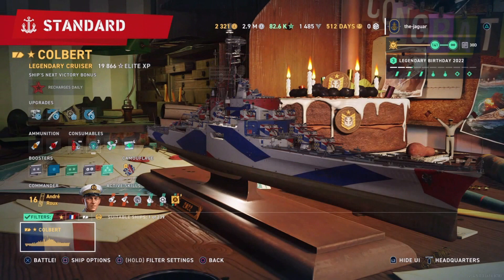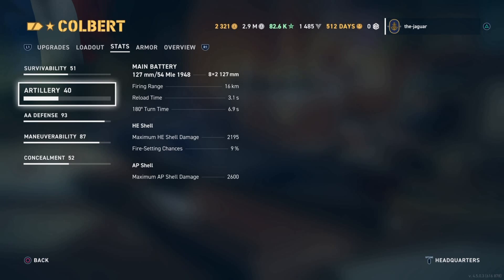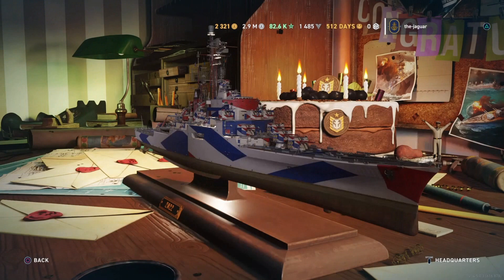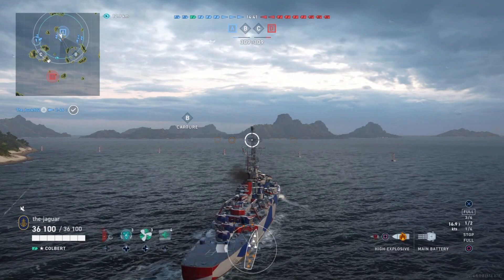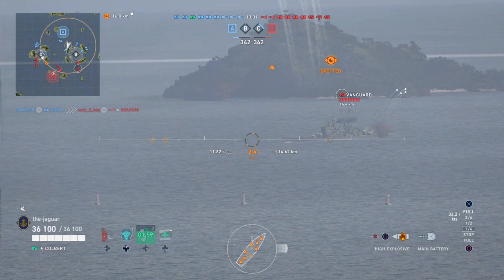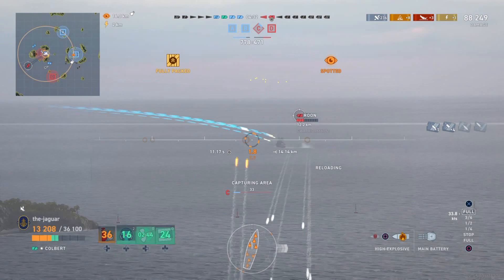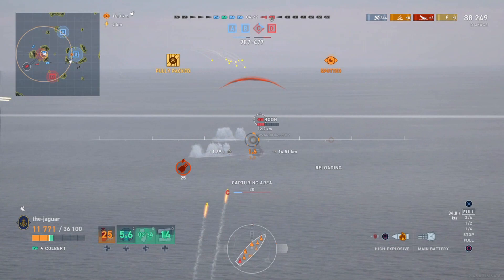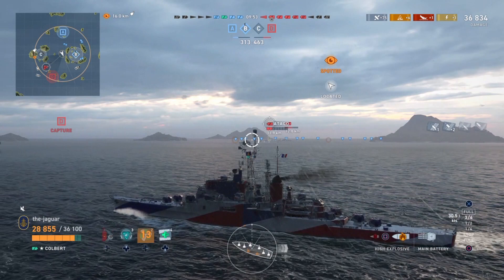Colbert Bureau for 3,000 Steel - worth it? | World of Warships Legends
The Colbert Bureau Project is obtained by purchasing it's access for 3,000 steel badges in the Forge. Colbert is a Legendary Tier French cruiser with ultra-quick (3.5 second) reloading main guns, great HE and fire starting. Colbert also has unbelievable manouverability with a sub 3 second rudder shift.

See a quick setup of the ship, then see a battle in Standard - which highlights the agile kiting action of the Colbert with Andre Roux as commander. During the battle Colbert will inflict 89K+ damage, with 3 destroyed ships, start 8 fires, and a Dreadnaught medal.

Is the project worth the 3,000 steel asking price? Check it out and see for yourself.